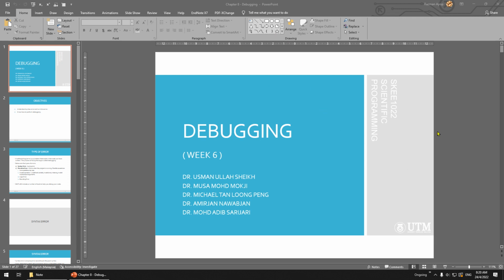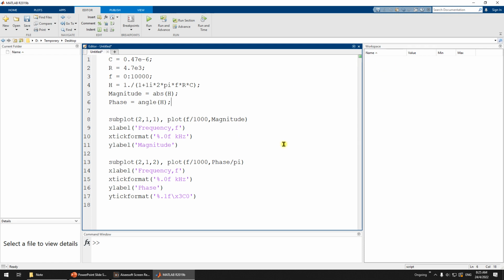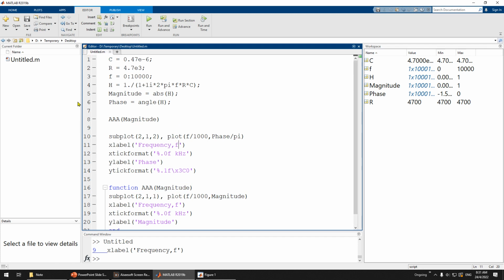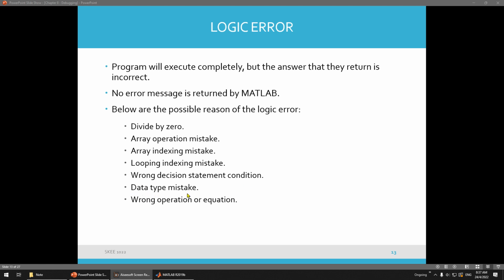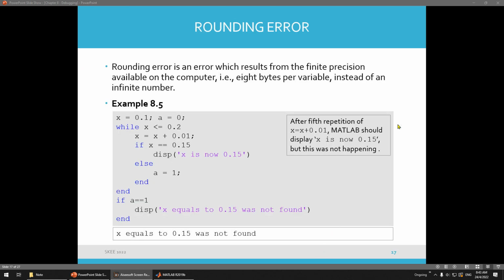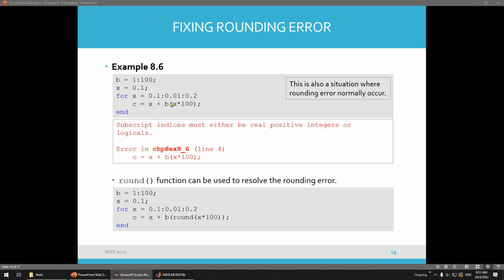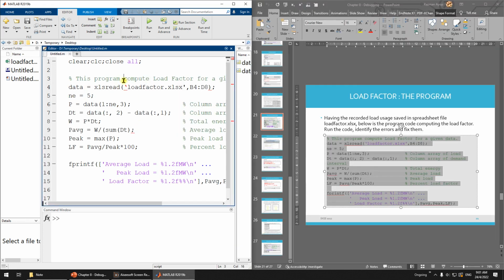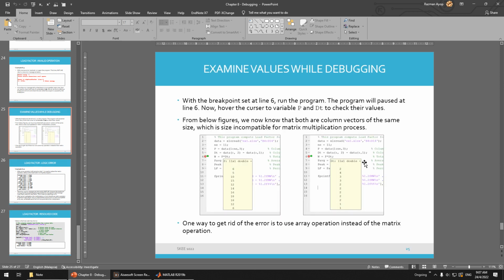Ch8: Debugging (Syntax Error, Runtime Error)